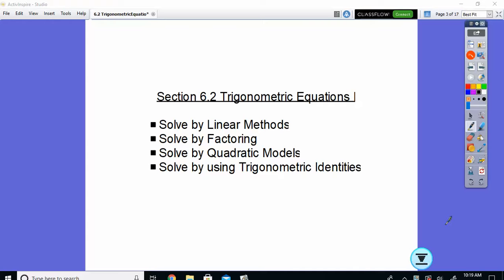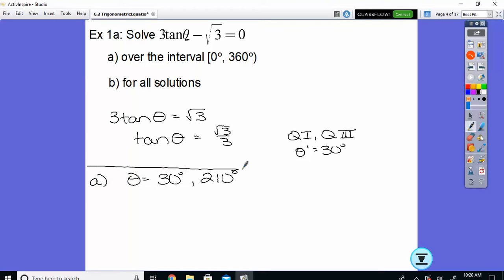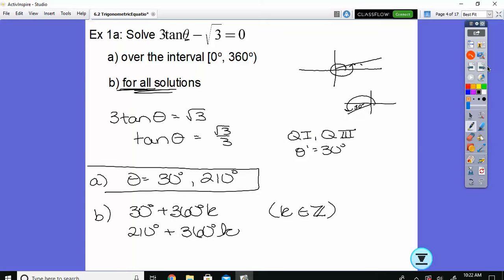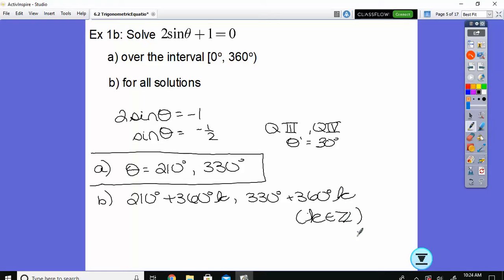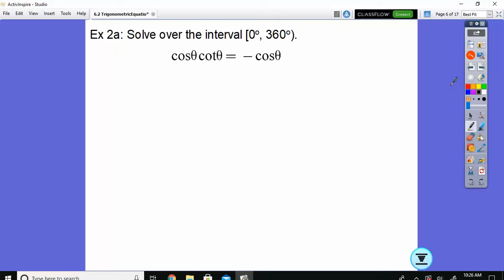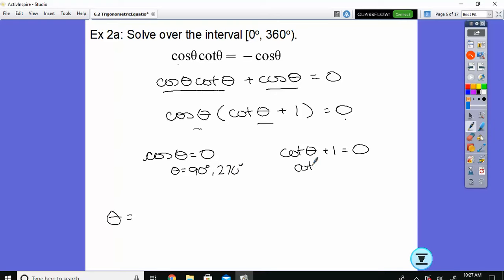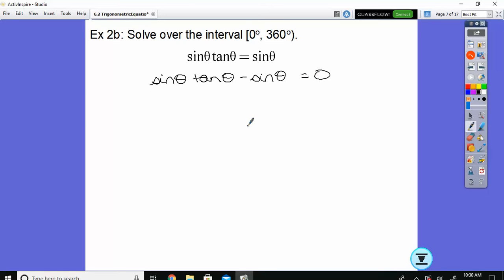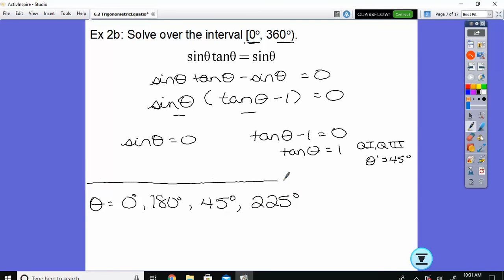Section 6 2 April 13